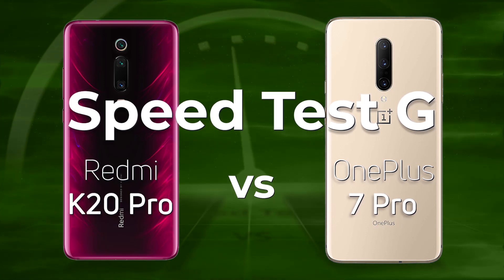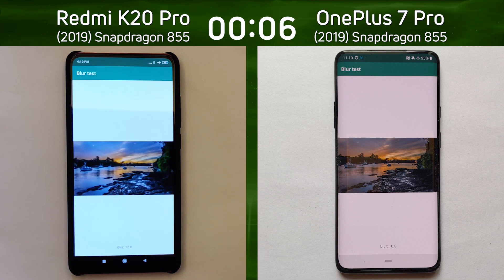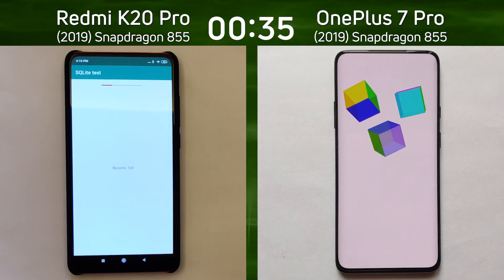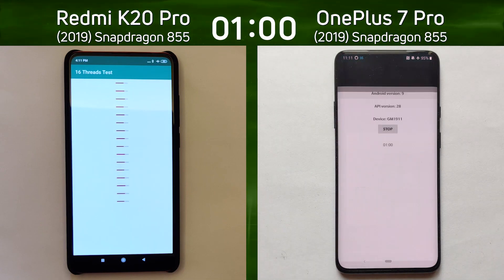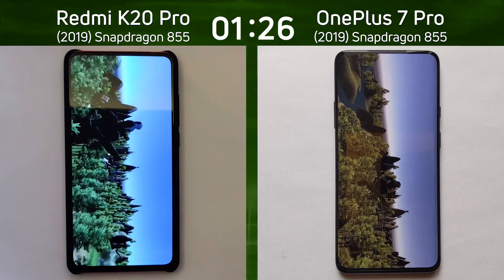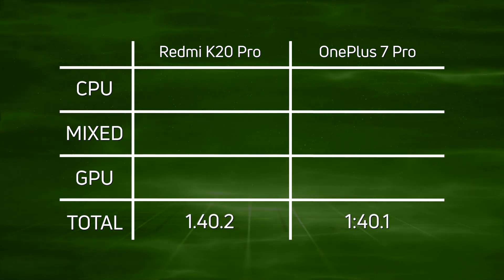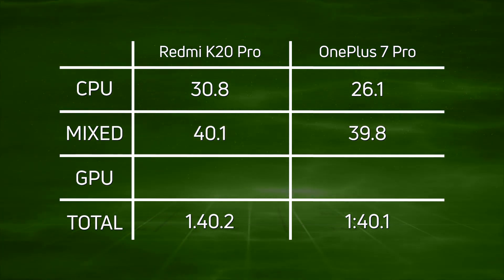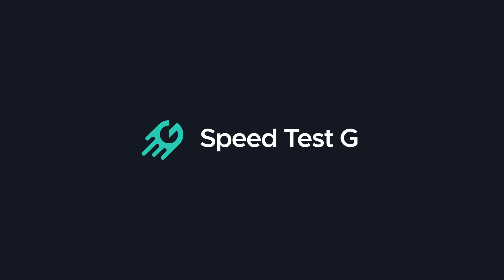Redmi K20 Pro vs OnePlus 7 Pro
The Redmi K20 Pro is competitively priced considering it uses a Snapdragon 855 processor. Did Xiaomi cut corners to hit the price point? Can it beat another Snapdragon 855 device like the OnePlus 7 Pro? Let's find out.